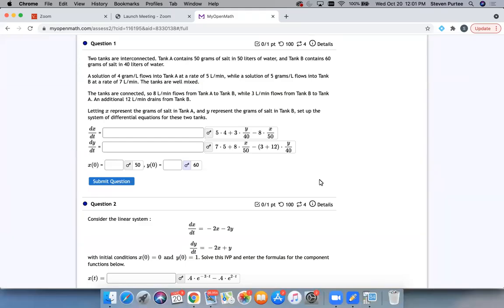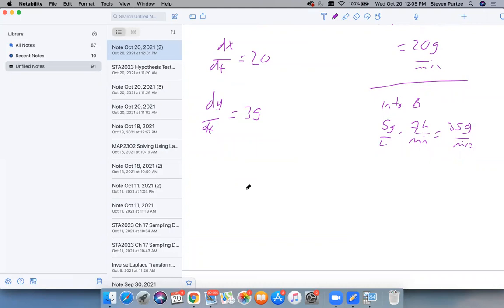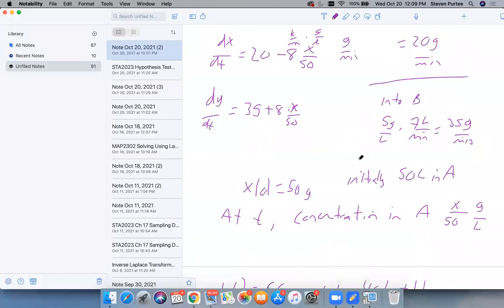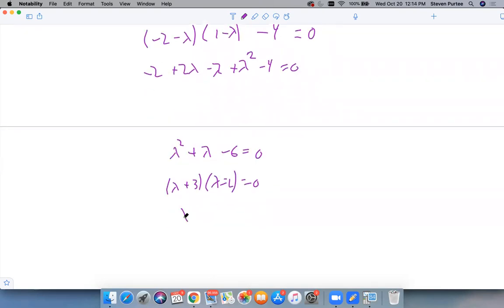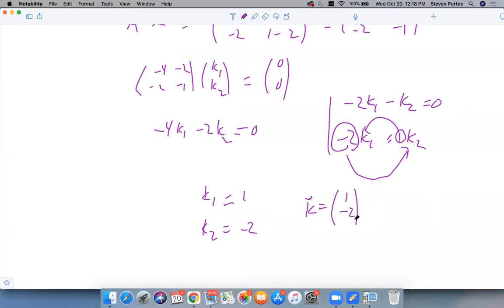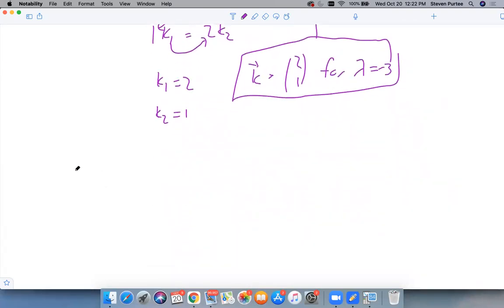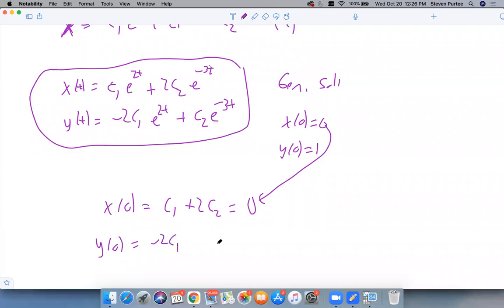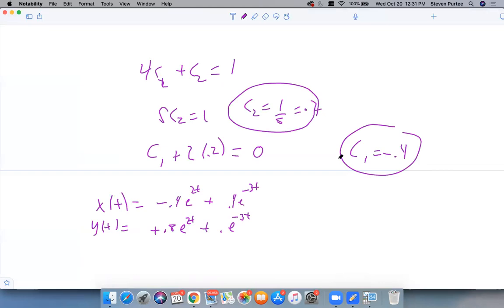Another System with Distinct Eigenvalues Example